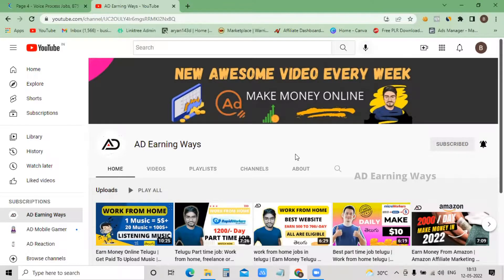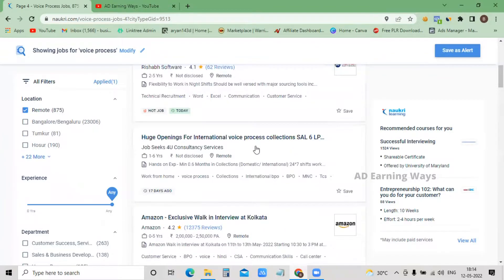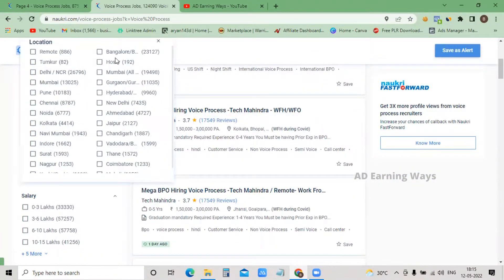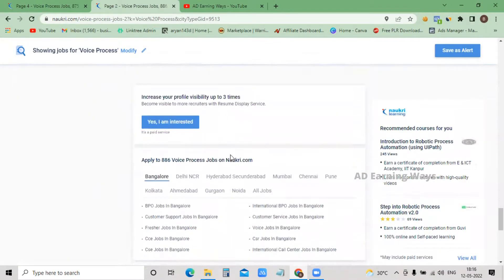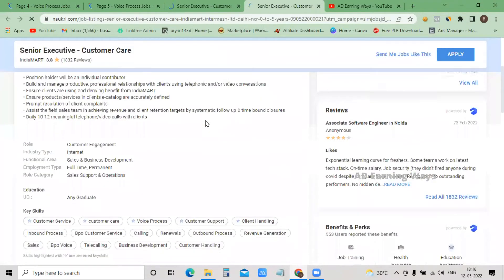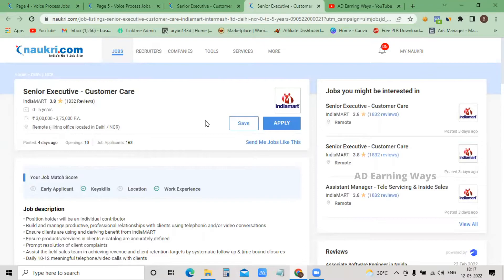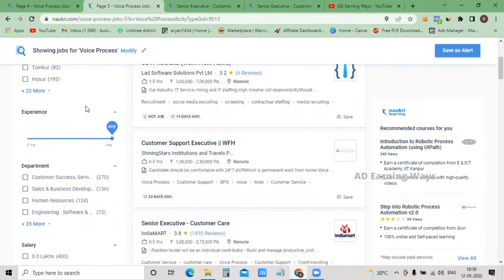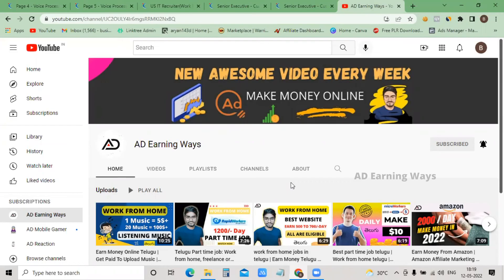work from home jobs in Telugu | Indiamart | Earn Money Telugu | Part Time Jobs Telugu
Job LINK:--- shorturl.at/biEO7

How to make money online telugu
money making apps telugu 2022

The Following video is based on research and case studies gathered from different books, media, internet space, etc. (AD Earning ways Founder Aryan) and producers do not accept any responsiblity or liability for the accuracy, content, completeness , legality or reliability of the information contained in the video. The video is made solely for educational, purpose and is not created with an intent to harm, injure or defame any person, body of persons, association, company or anyone. This video is not intented to spread rumours, offend, or hurt the sentiments of any religion, communities or individuals, or to bring disrepute to any person (living or dead).